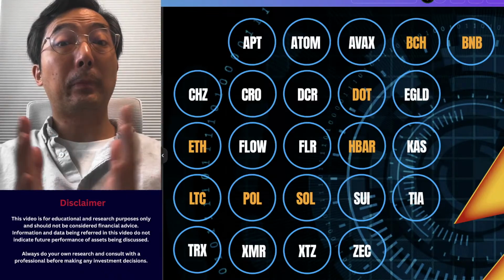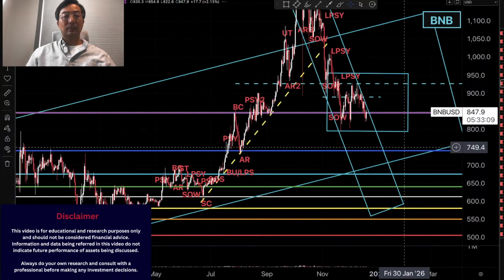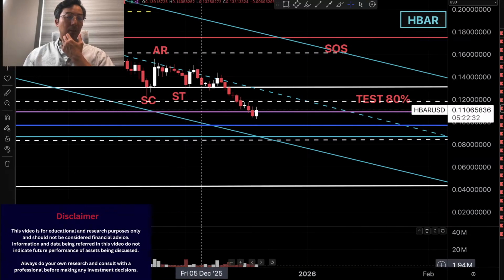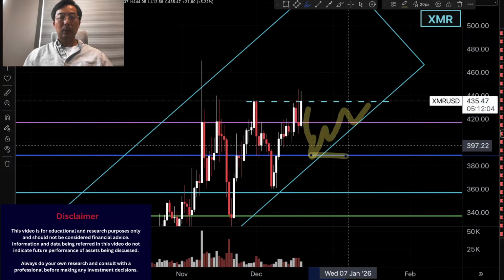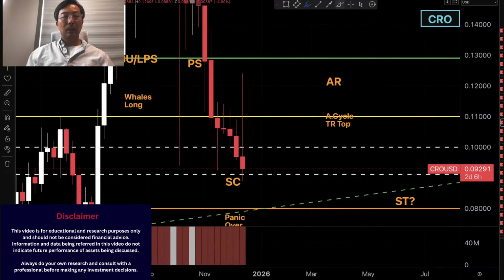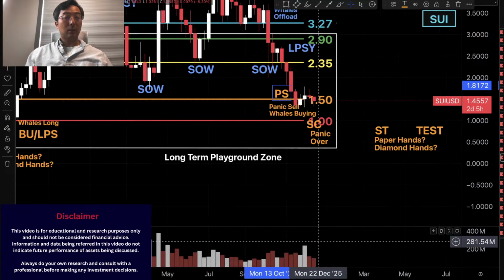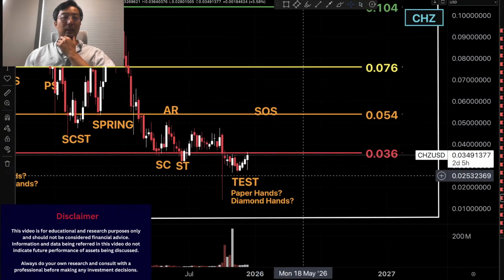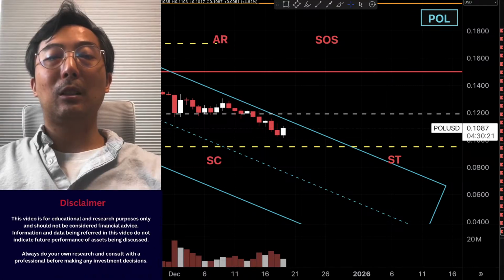What's Next For L0, L1, L2 Crypto Prices? Wyckoff Analysis Speed Run | ETH BCH SOL HBAR LTC AVAX DOT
Chapters:
01:14 BCH
06:54 BNB
11:08 DCR
15:06 ETH
19:03 HBAR
24:18 SOL
26:08 TRX
28:28 XMR
33:32 ZEC
36:55 ATOM
39:37 CRO
42:09 EGLD
44:29 FLR
47:45 LTC
51:28 SUI
53:37 TIA
54:29 XTZ
56:33 APT
59:18 AVAX
1:02:19 CHZ
1:04:20 DOT
1:06:37 FLOW
1:09:34 KAS
1:10:40 POL